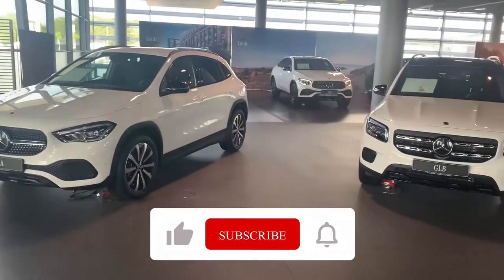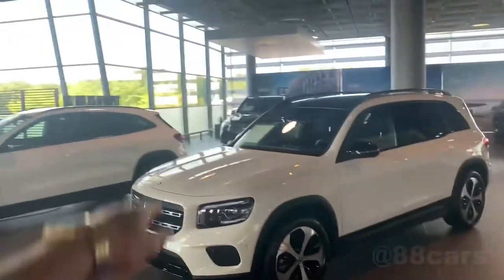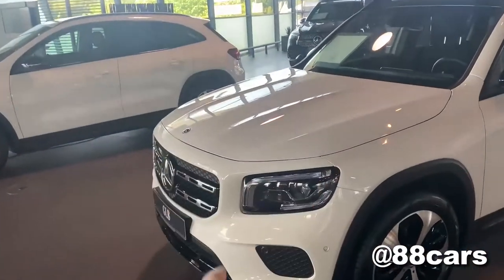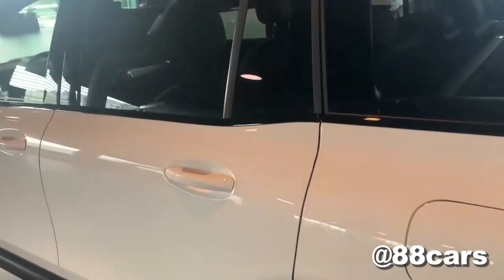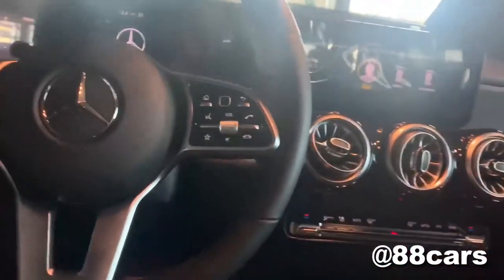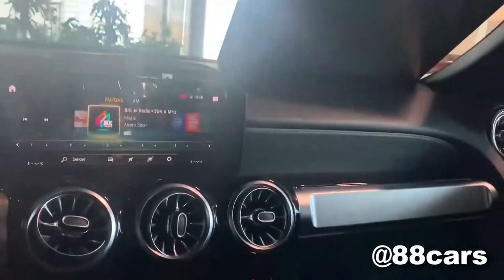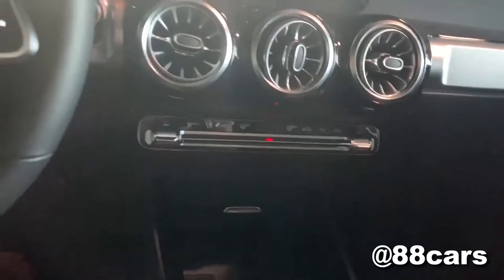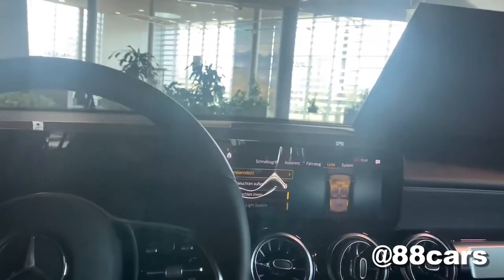Baby G-Class Mercedes Benz GLB 2022 mercedes glb benz exhaust acceleration sound top speed